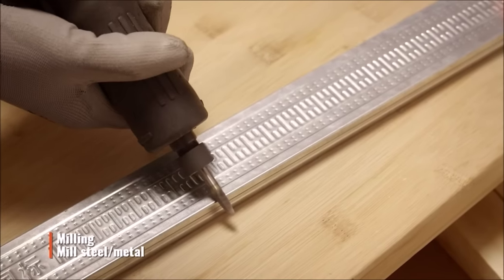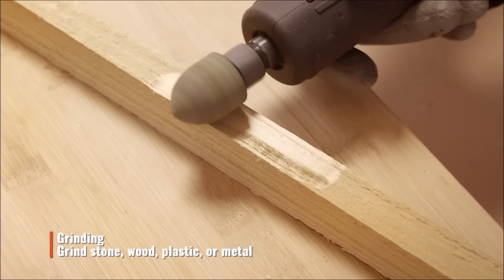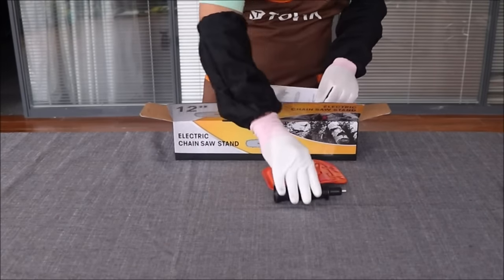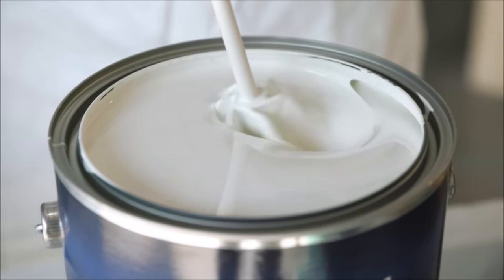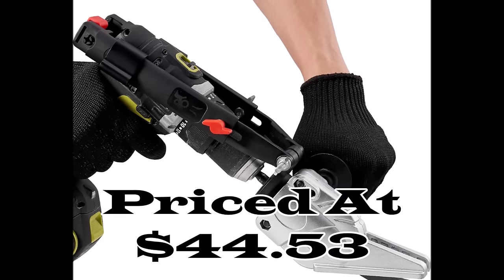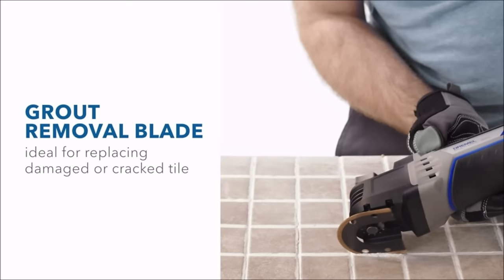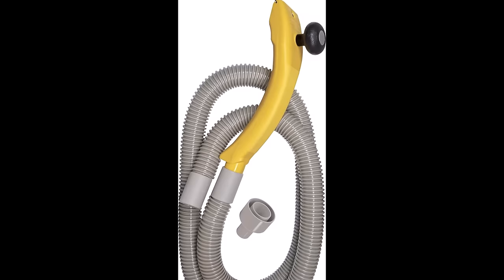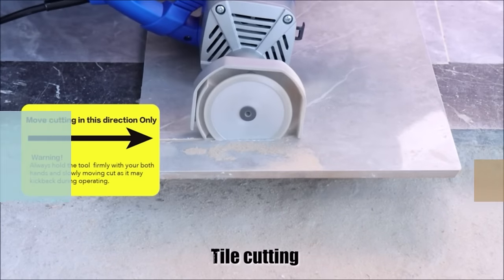17 Must Have Power Tools and Drill, Angle Grinders Attachments for DIYers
17 Must Have Power Tools and Drill, Angle Grinders Attachments for DIYers...

"🛠️ Discover 17 Must-Have Power Tools and Drill Angle Grinder Attachments! Whether you're a seasoned pro or a DIY enthusiast, these tools are game-changers for your projects. From converting your drill into an angle grinder to precision cutting and polishing, we've got you covered! 🔧🪚 powertools DIYProjects ToolEnthusiast"

1. Chiloskit 10 pcs Electric Drill Change to Angle Grinder Conversion Accessories With Cuttoff Wheel Polishing Grinding Disc Accessories Woodworking Metal Kit

2. VEVOR Die Grinder

3. SHDIATOOL Diamond Core Drill Bits

4. Garosa Electric Drill to Circular Saw Grinder Adapter

5. 12 Inch Chainsaw Attachment for Angle Grinder

6. AFISEL metal nibbler drill attachment

7. TotalBoat Helix Mixer Drill Attachment

8. Pomsare Sphere Rotary Burr

9. Malco Metal Turbo Shear

10. VEVOR Board Cutter Drill Attachment

11. New 100mm/115mm/125mm Angle Grinder Conversion

12. Dremel MM50-01 Multi-Max Oscillating DIY Tool Kit

13. BATOCA Dual Action Polisher

14. VEVOR 1 Inch Air Impact Wrench

15. Hyde Dust-Free Scraper Attaches to Wet/Dry Vacuums to Remove Paint Chips

16. Belt Sander Adapter for Angle Grinder

17. Aonllen Toe Kick Saw 3-3/8 In. 6.8 Amp Electric Circular Saw With 2pcs Carbide Tipped Blades